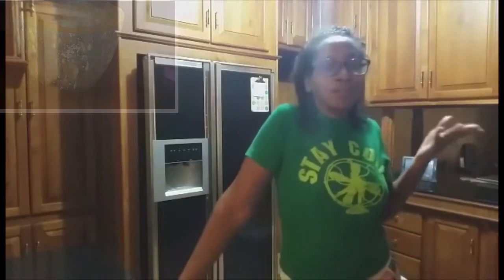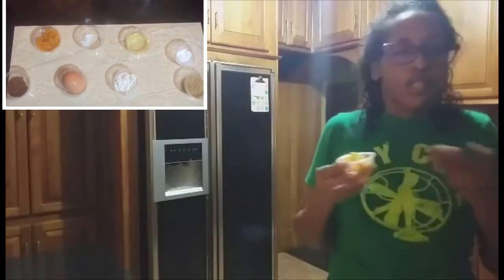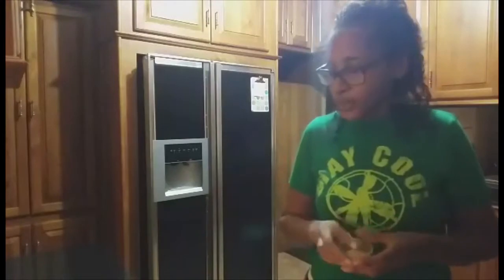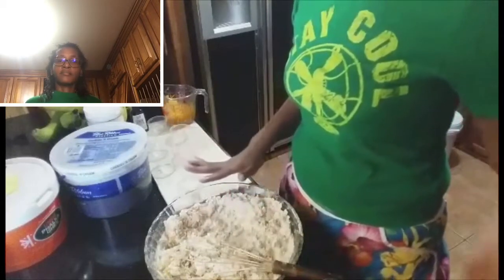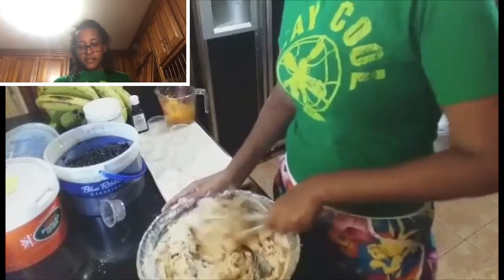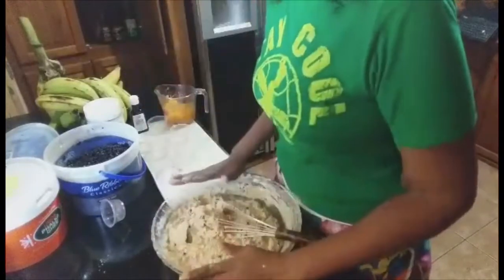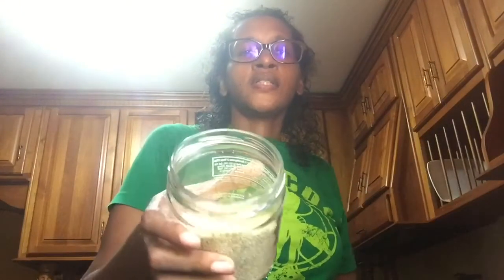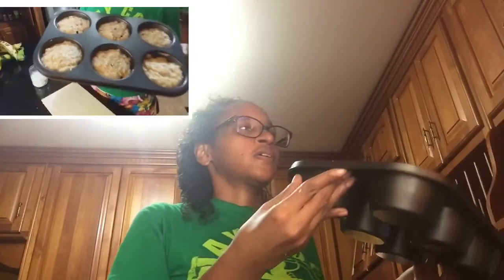urviewsmatters: Pumpkin Muffins ColdestWater Bottlelink⤵️